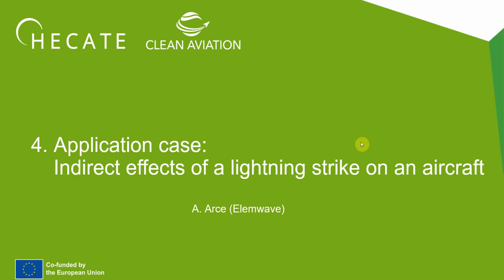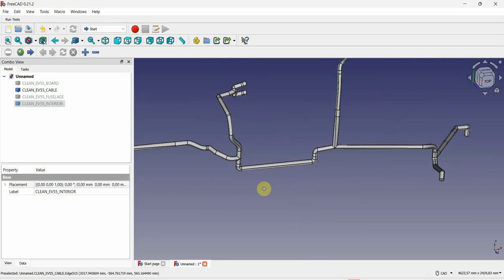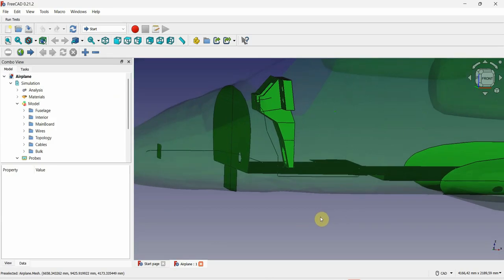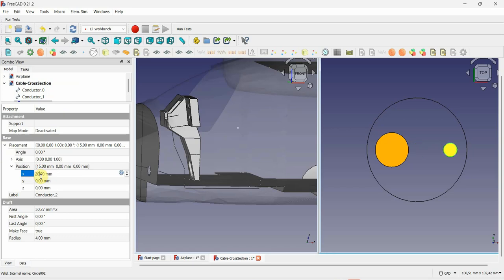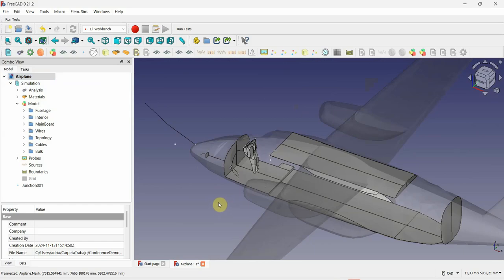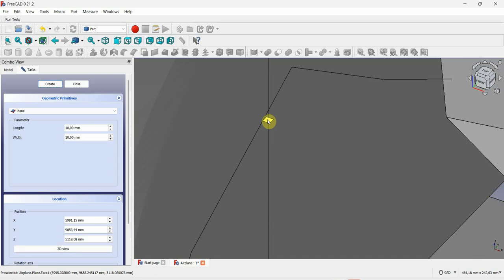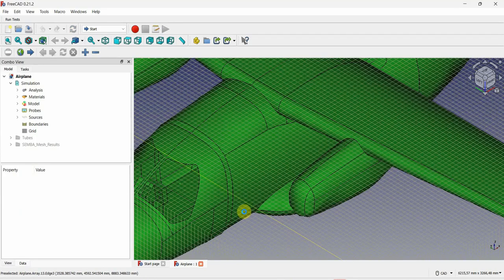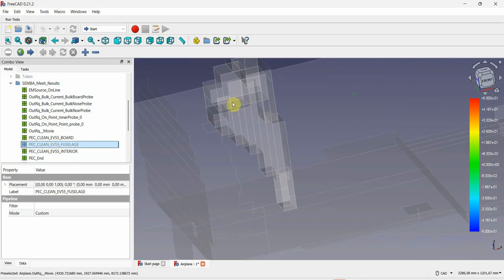Workshop on Numerical EMC for Aerospace Vehicles - Demo on MTLN - A. Arce [4/4]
A demo on the application of the Elemwave/OpenSEMBA tool for the electromagnetic simulation of a lightning strike event. The example includes coupling on multiconductor transmission line bundles. Presented by A. Arce.

This workshop is funded by the European Union under GA no 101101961 - HECATE. Views and opinions expressed are however those of the author(s) only and do not necessarily reflect those of the European Union or Clean Aviation. Neither the European Union nor the granting authority can be held responsible for them.